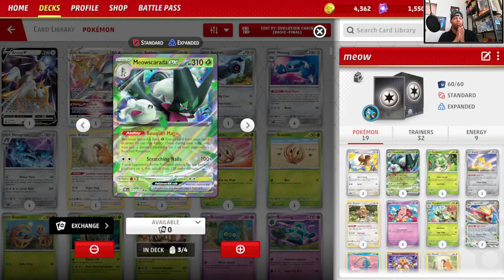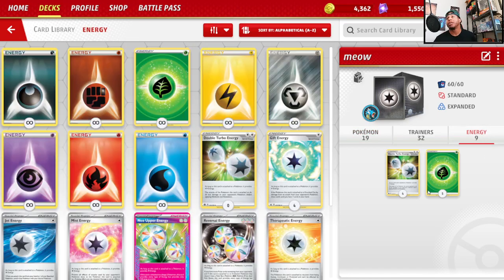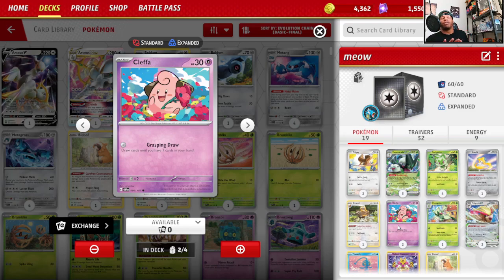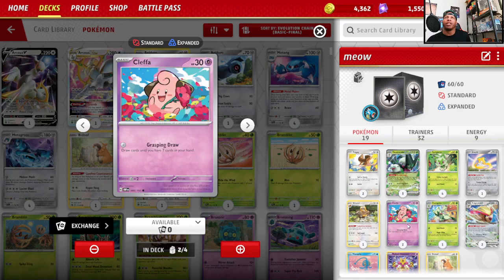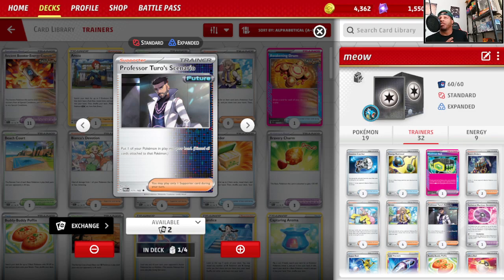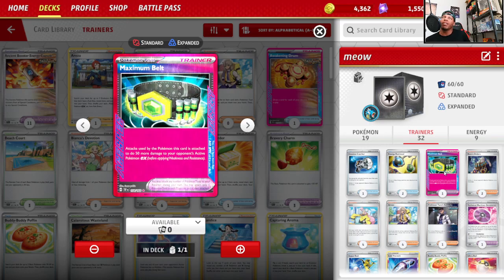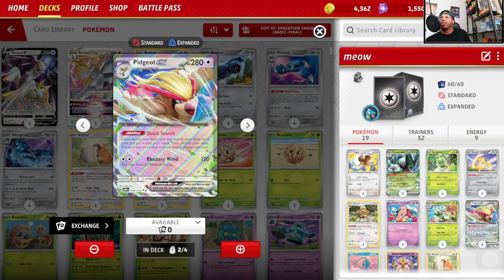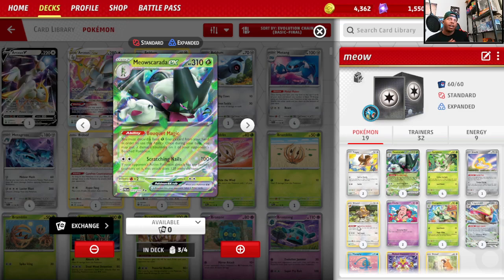Best Meowscarda EX Guide | Pokemon TCG Post Rotation Temporal Forces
Dive into the feline frenzy with the Meowscarda EX Deck – a purrfect combination of cunning and cuteness! In this video, we'll guide you through the ins and outs of this whimsical deck, showcasing its strategic prowess and adorable appeal. From clever combos to surprise attacks, Meowscarda EX Deck offers a unique gameplay experience that's both fun and formidable. Whether you're a seasoned trainer or a cat-loving newcomer, join us as we explore how to unleash the full potential of the Meowscarda EX Deck and dominate the battlefield with style!!

00:00 Intro
00:50 Key Cards and Combos
01:00 How to do damage with Meowscarda
02:00 Deck Buidling Tips and Strategies
03:00 Utilizing Clefa
04:20 How to snipe with Meowscarda ex
07:00 Charizard EX Matchup Analysis vs Meowscarda EX
08:00 Advanced Tactics and play tips for Meowscarda
09:00 Final Thoughts

Pokémon: 11
1 Bibarel BRS 121
3 Meowscarada ex PAL 15
1 Bidoof CRZ 111
2 Pidgeot ex OBF 164
2 Pidgey MEW 16
4 Sprigatito SVI 13
1 Floragato PAL 14
1 Radiant Alakazam SIT 59
1 Manaphy BRS 41
1 Jirachi PAR 126
2 Cleffa OBF 80

Trainer: 15
1 Technical Machine: Devolution PAR 177
1 Maximum Belt TEF 154
1 Super Rod PAL 188
1 Professor Turo's Scenario PAR 171
2 Energy Retrieval SVI 171
2 Boss's Orders PAL 172
1 Counter Catcher PAR 160
1 Switch SVI 194
4 Arven SVI 166
4 Buddy-Buddy Poffin TEF 144
4 Rare Candy SVI 191
4 Iono PAL 185
4 Ultra Ball SVI 196
1 Earthen Vessel PAR 163
1 Lost Vacuum LOR 162

Energy: 2
5 Basic {G} Energy GRI 167
4 Double Turbo Energy BRS 151